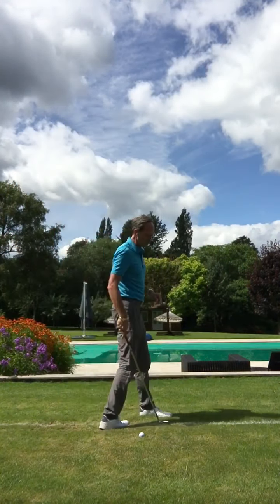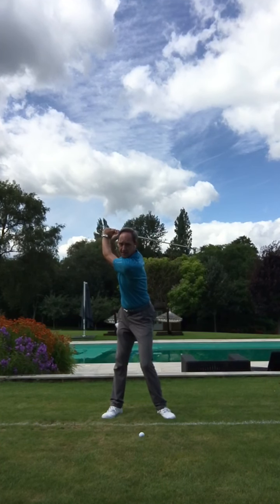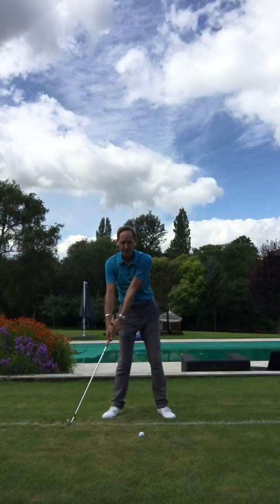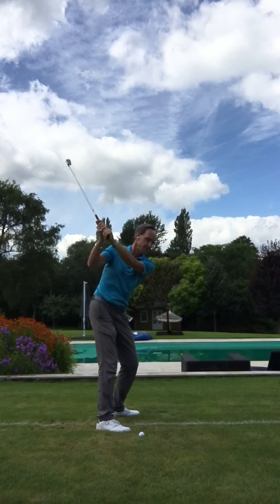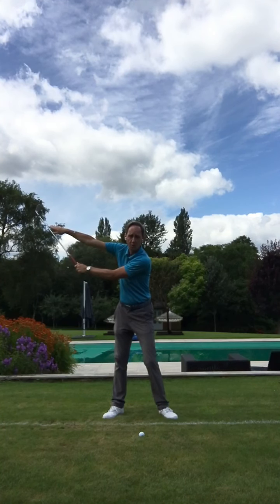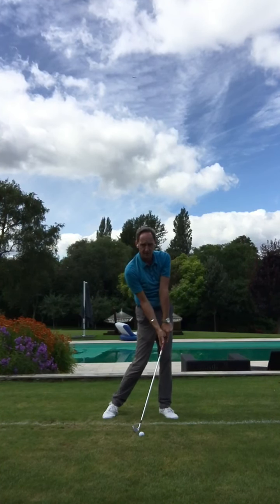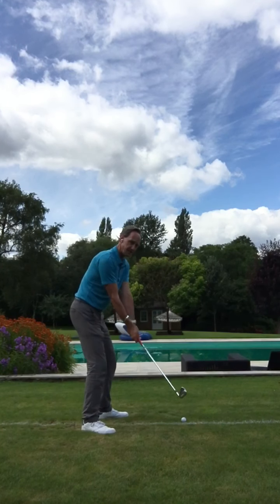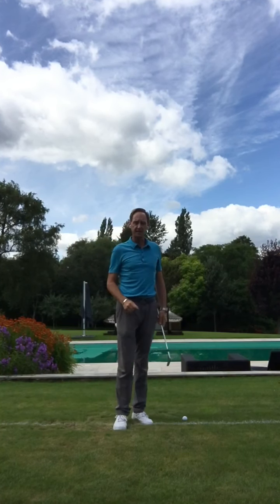IMPROVE THE BALANCE POINT OF THE THE CLUB HEAD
Perfect the balance point of the club head at the top of the backswing with your irons, to promote a much later hit at impact, which creates more speed, quality ball striking and tighter dispersion.